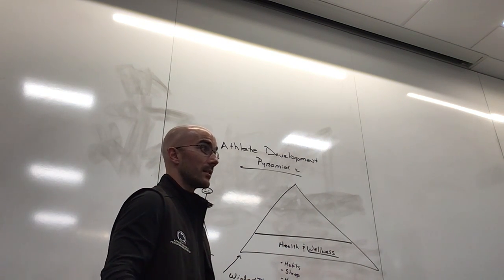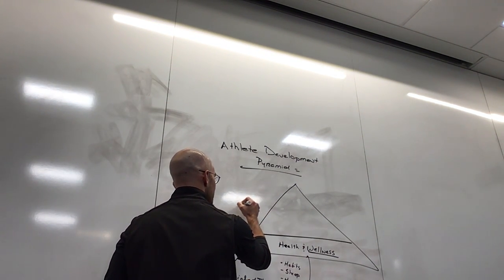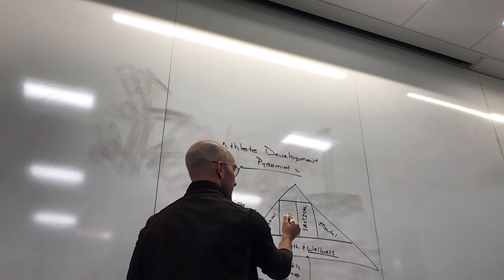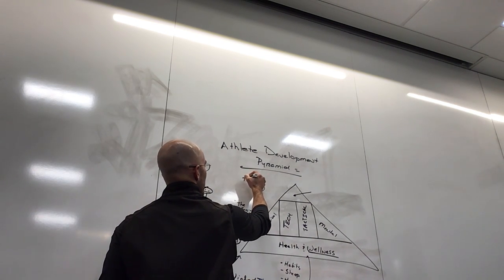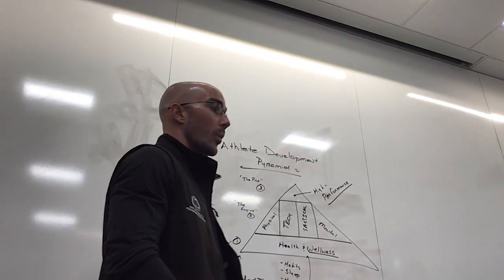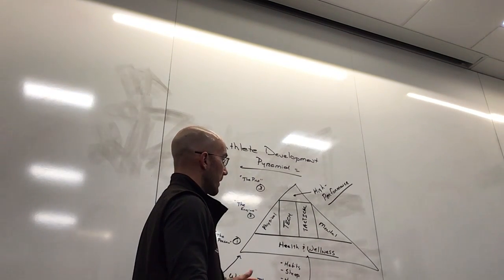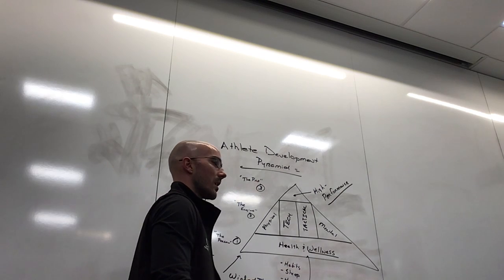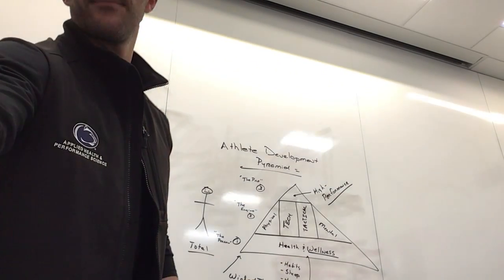Summer 2021 Internship Seminar: Holistic Athlete Development (6/23/2021)